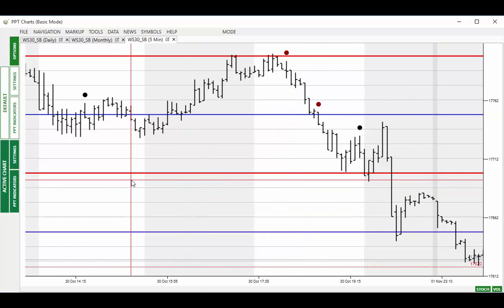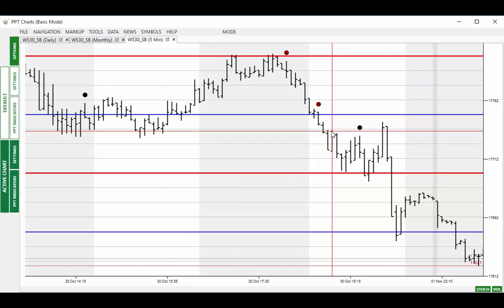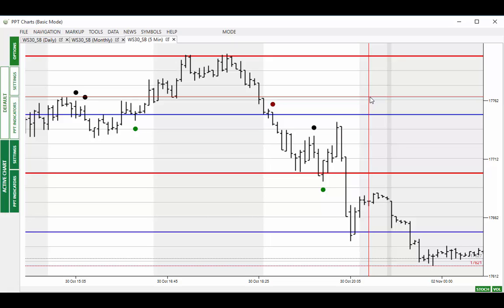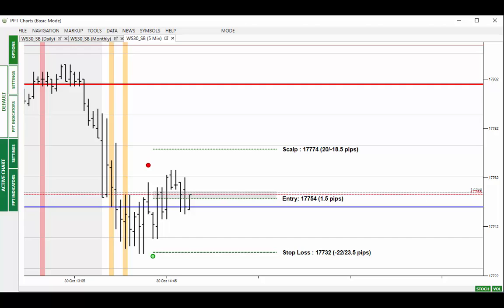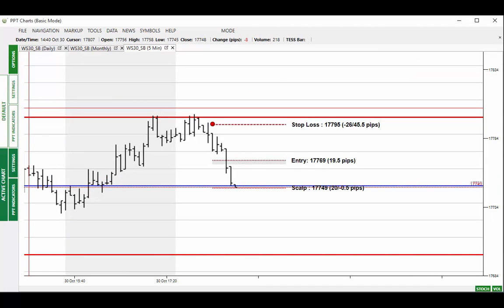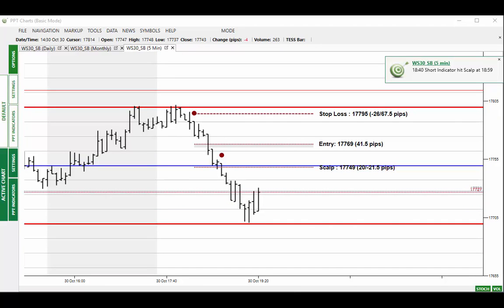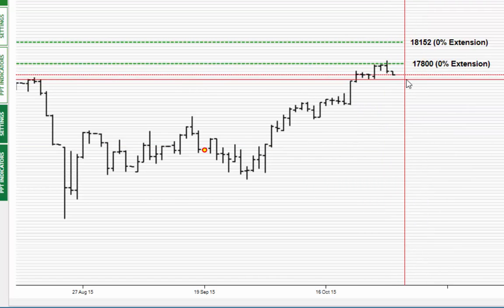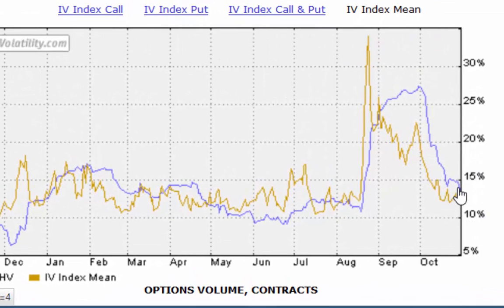PPT - Market Alert - 2nd Nov 2015